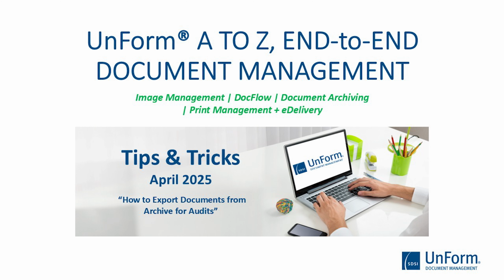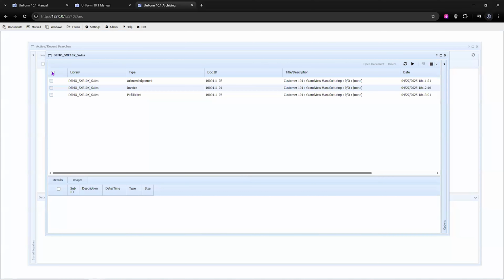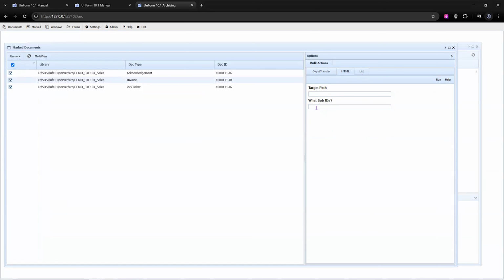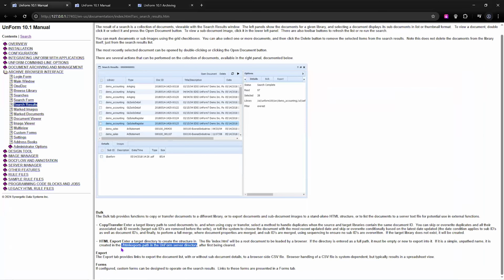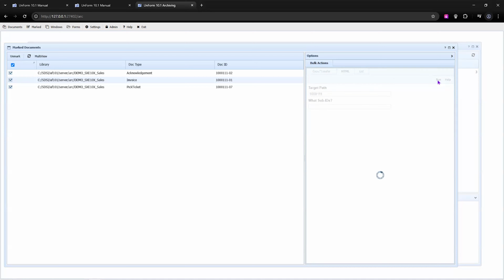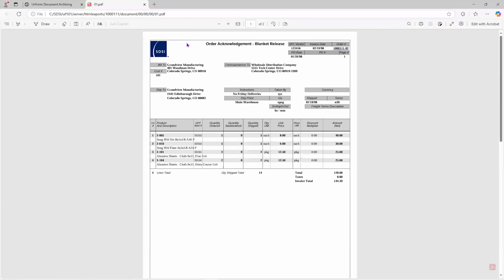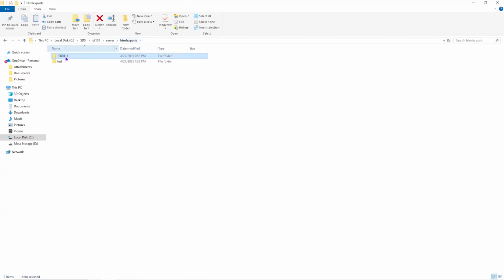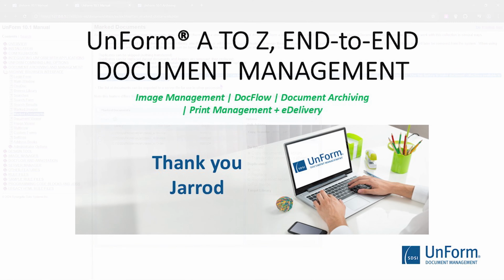Tips and Tricks for April 2025 "How to Export Documents from Archive for Audits”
Welcome to Tips and Tricks for April 2025. This month we will learn, "How to Export Documents from Archive for Audits”.  If you have documents that others need access to but do not wish to give them access to your UnForm Archive here is a fast way to create a document for export. Once the HTML document/directory is created it can be emailed and viewed in any HTML browser such as Chrome, Edge, or Safari.